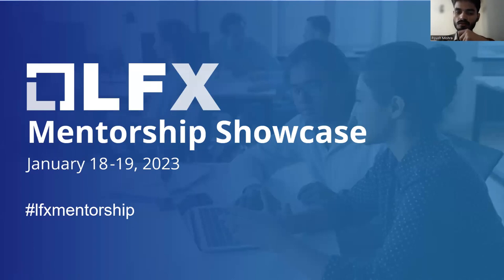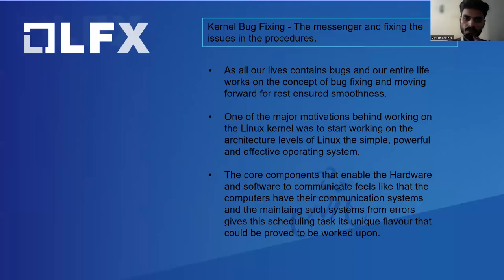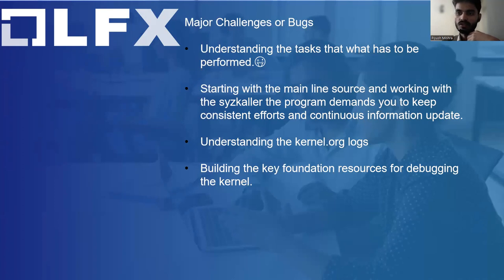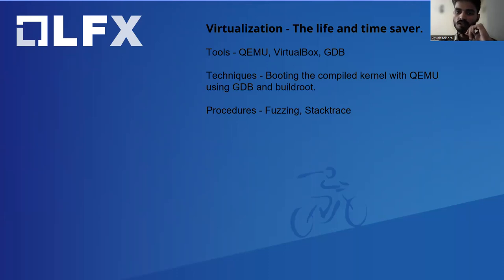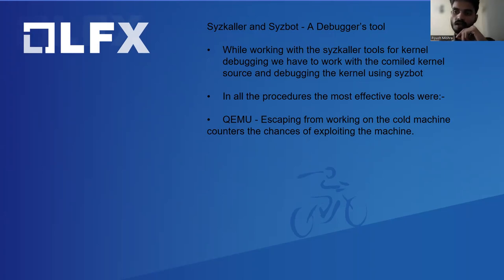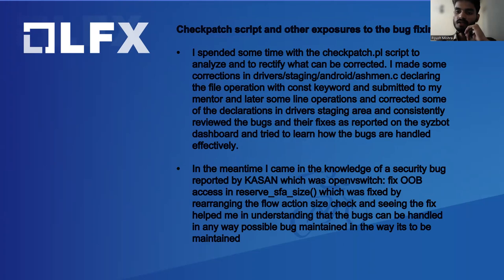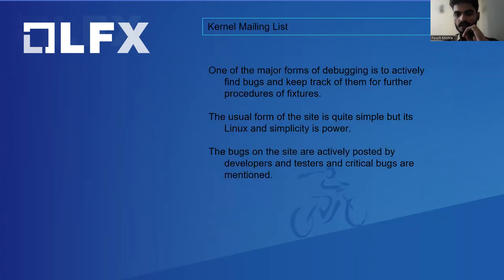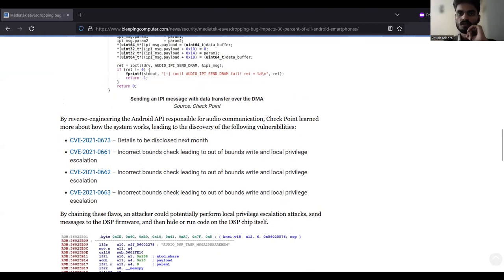Linux Kernel Bug Fixing Project - Piyush Mishra, Linux Foundation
Linux Kernel Bug fixing is all about finding and fixing the bugs, which is majorly handled by syzkaller and reports generated by syzbot. Finding the bugs from the syzbot dashboard. Targeting the device drivers with syzbot and fixing the generated errors. The main topic of discussion would be errors with the USB and PCI devices. While working with world's renowned open source community like the Linux Foundation, you come across some great people to share and collaborate to enhance your skill set and information. The guidance of the mentor always helps you in your project. Experiences with the mentor Shuah Khan were just amazing. She being the mentor always provides you with the opportunities and let's you learn what's essential and takes care of all the circumstances and scenarios. Under the Linux kernel bug fixing project I came under certain tasks and procedures like fuzzing, dynamic and static analysis, event tracing and decoding the stack traces. I generated panic in the kernel and read about fixing the panic. I learned about QEMU, Buildroot, Syzkaller and GDB and the most important among them is the kernel mailing list to look upon what can be done or further improved.